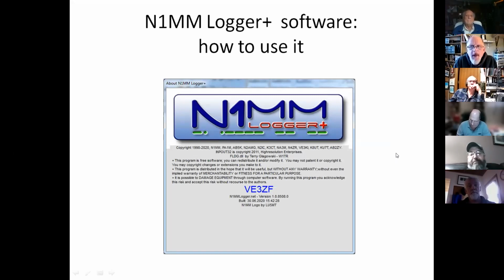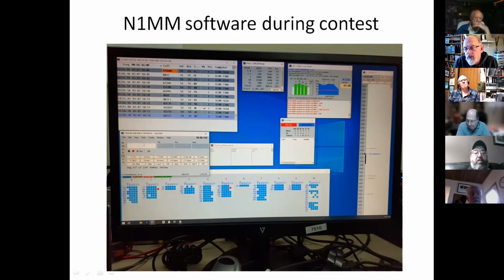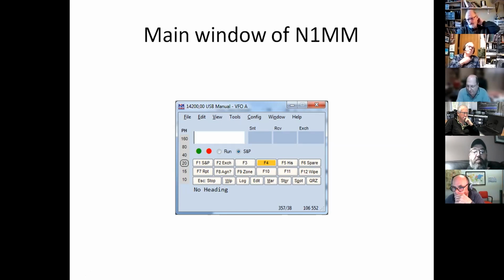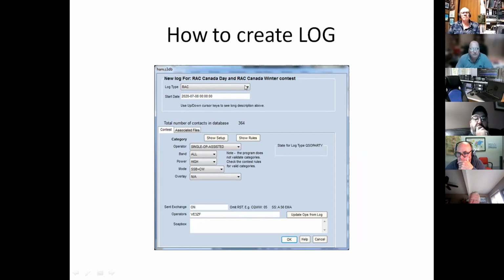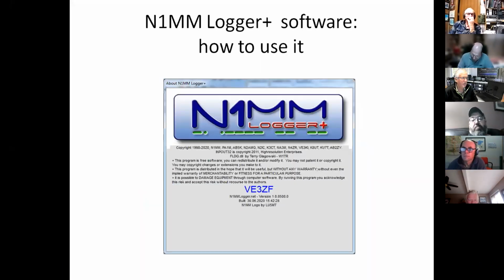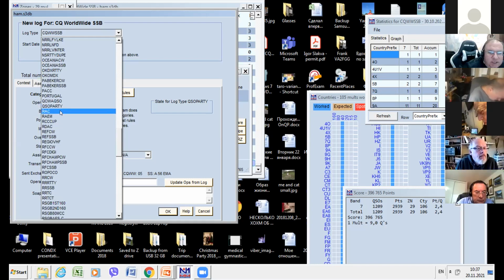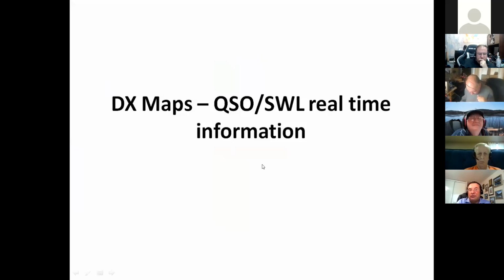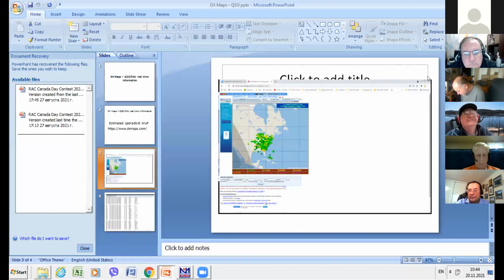N1MM AND CONTESTING NOV 20 2021